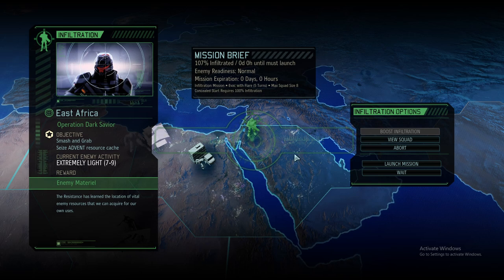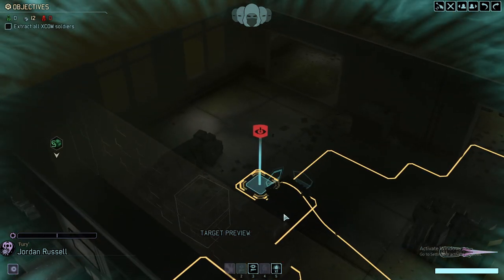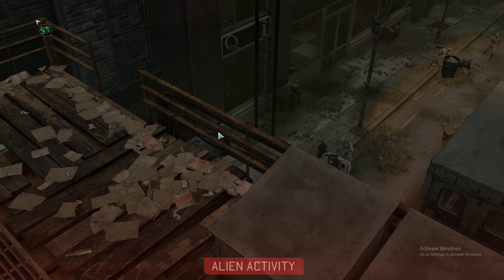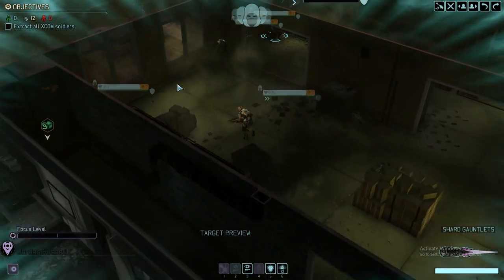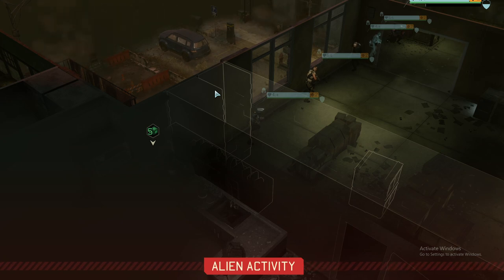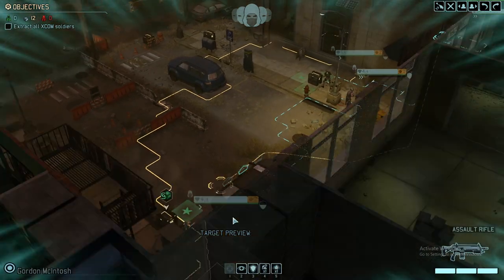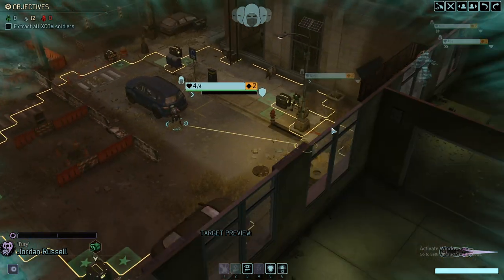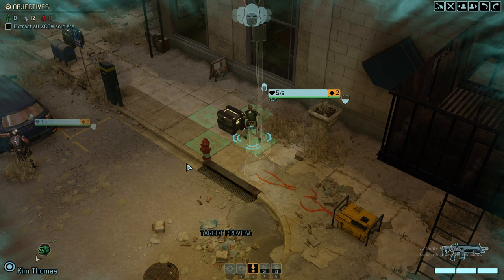(02) Long War 2 for War of the Chosen (WOTC) - Legendary / Ironman